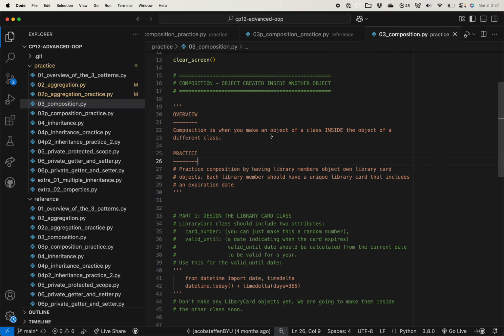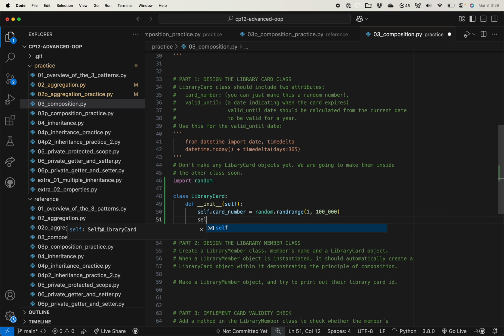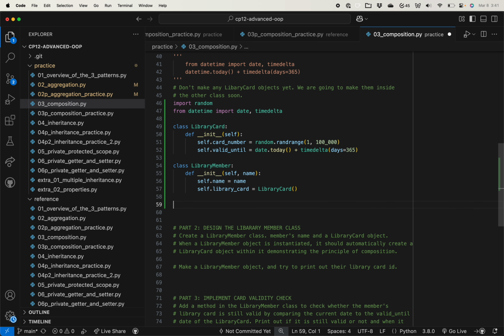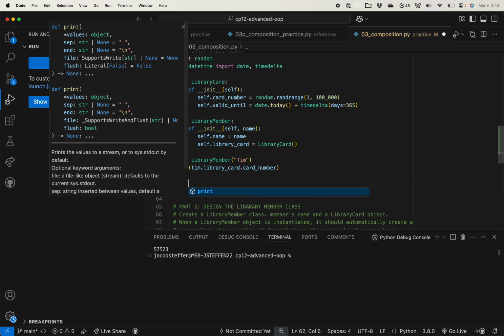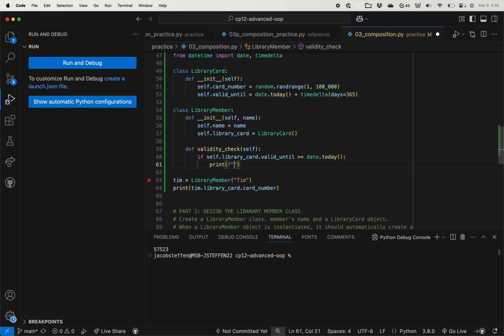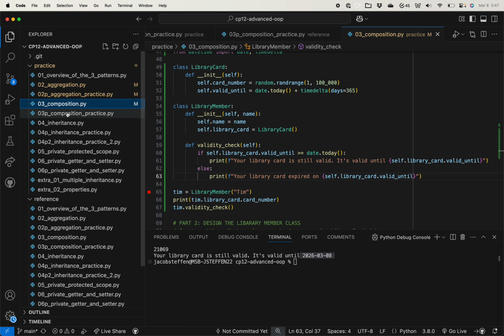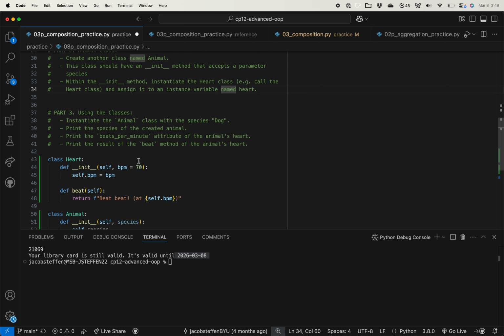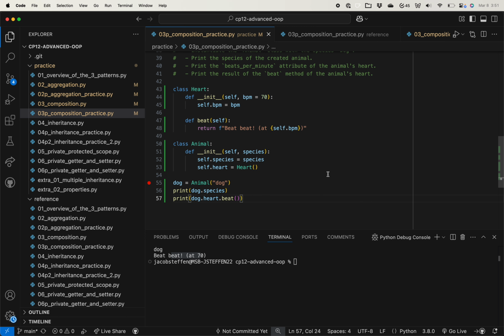Advanced OOP: Composition